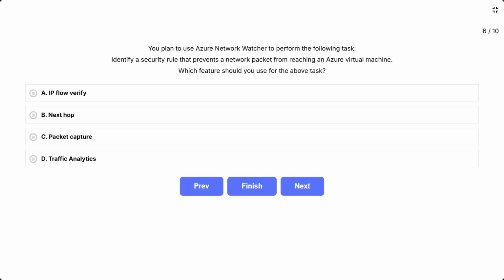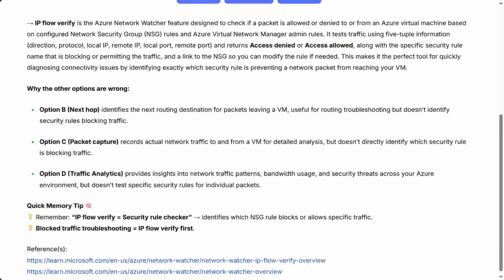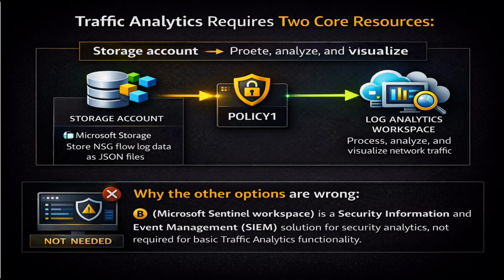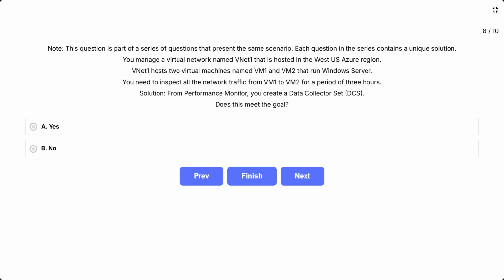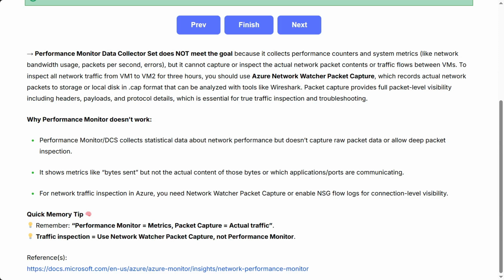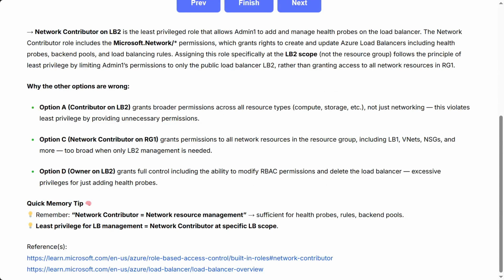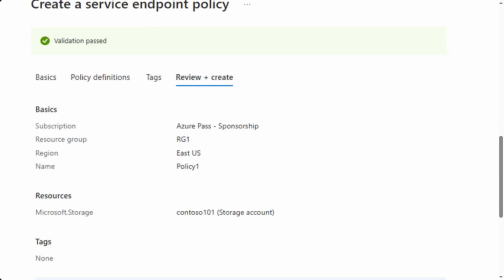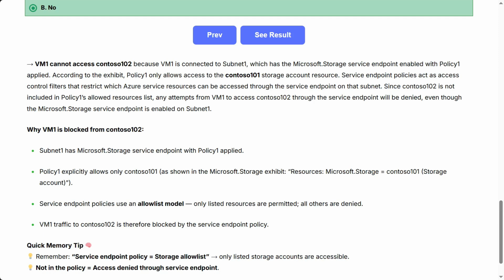AZ-104 Virtual Networking Part 2 Real Exam Questions 2025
Crack the toughest part of the AZ-104 exam with this AZ-104 Virtual Networking Part 2 session – fully updated for 2025 and based on real exam-style questions.

🔹 What You'll Practice:
• VNet creation & IP addressing schemes
• Network Security Groups (NSG) configuration
• VNet Peering scenarios & troubleshooting
• Azure DNS, routing tables & service endpoints
• VPN Gateway & ExpressRoute fundamentals

Each question mirrors real AZ-104 exam scenarios with detailed explanations breaking down WHY each answer is correct. Perfect for professionals in the US, UK, Canada, and Australia preparing for cloud networking roles paying $85K-$120K annually.

🎯 Why This Module Matters:
Azure networking skills are essential for cloud administrators managing enterprise infrastructure. Companies like Microsoft, Amazon, and Google require VNet expertise for hybrid cloud deployments.